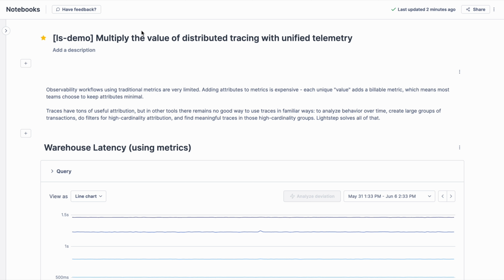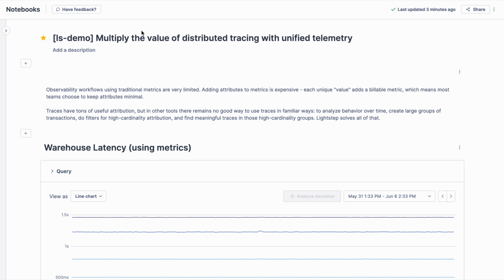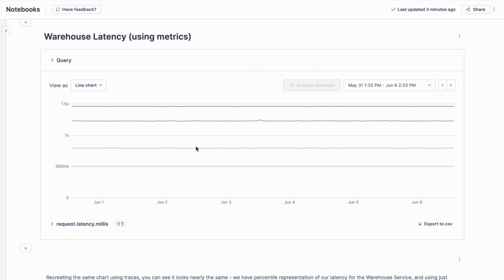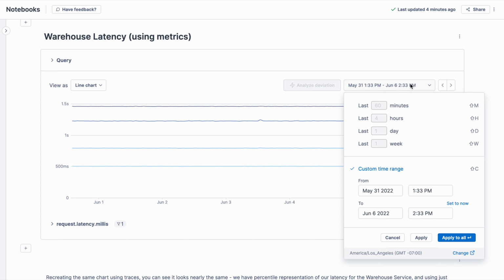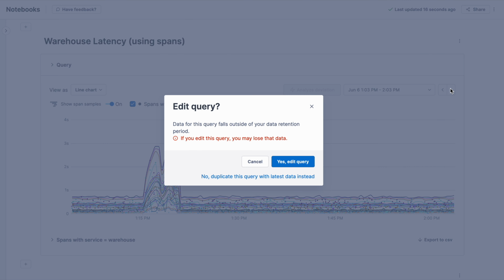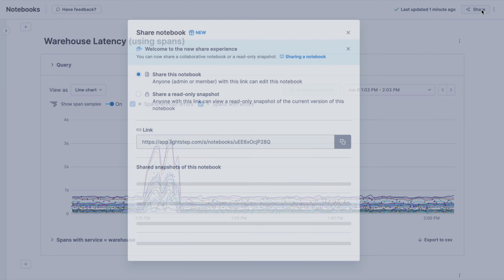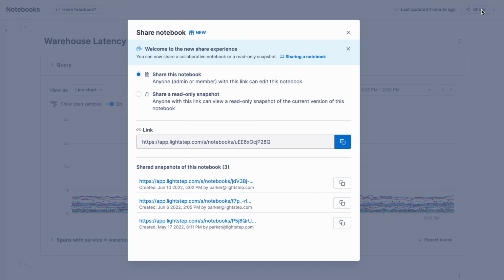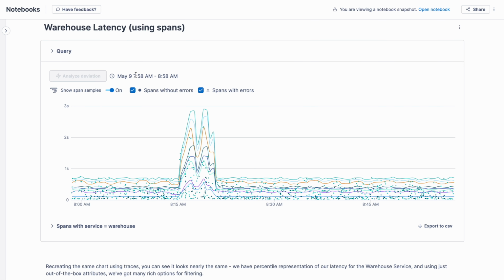Feature demo for Notebook Snapshots